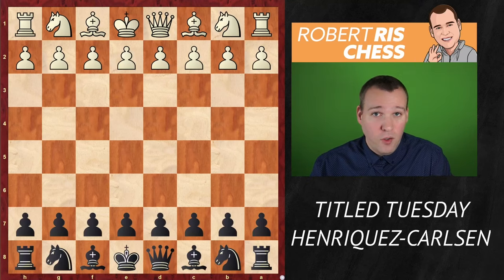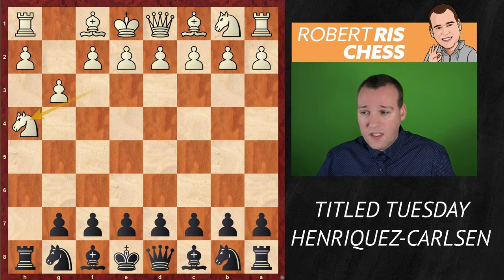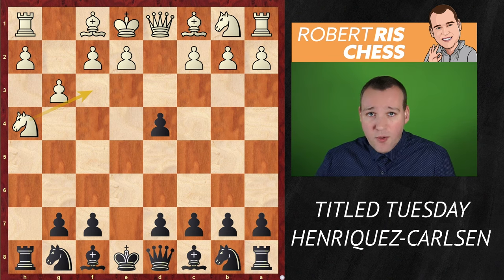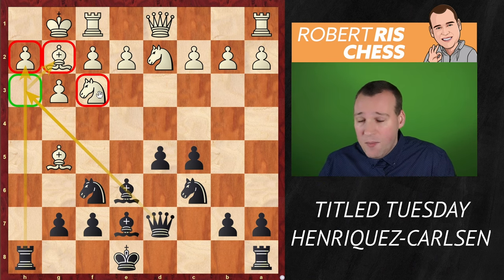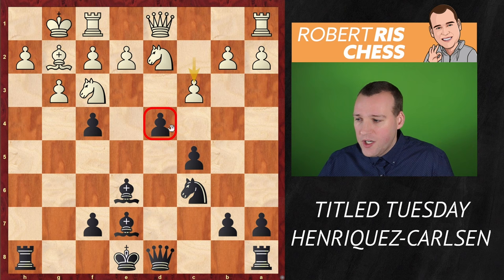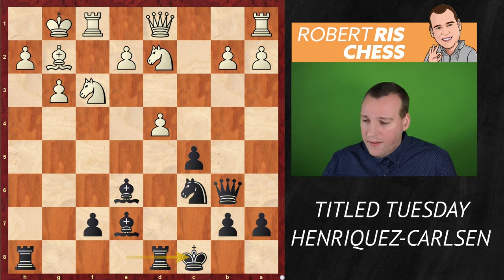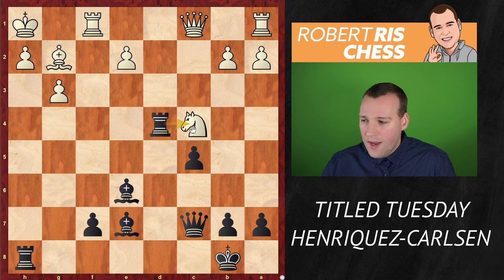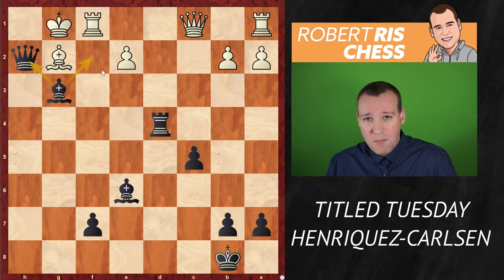Magnus tries BIZARRE new stuff...and it WORKS!? | Henriquez Villagra vs Carlsen | Titled Tuesday '24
In this video I show a game between Henriquez Villagra vs Carlsen from the chess.com Titled Tuesday 2024